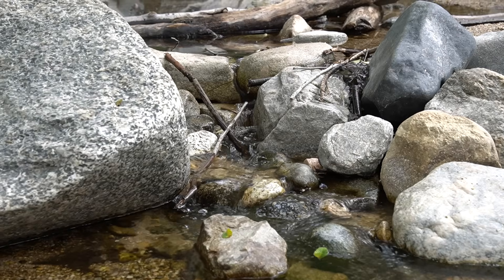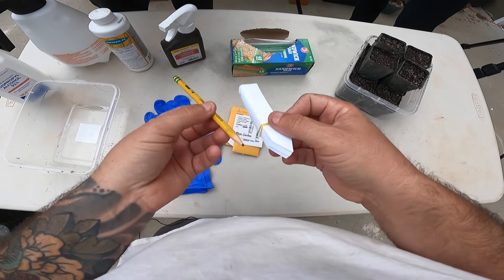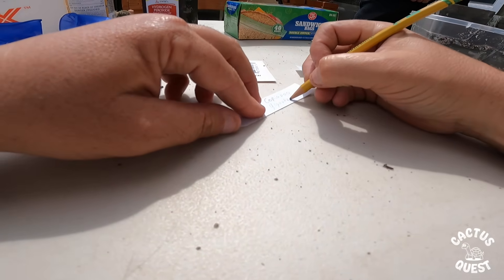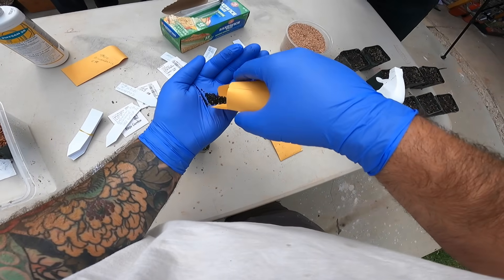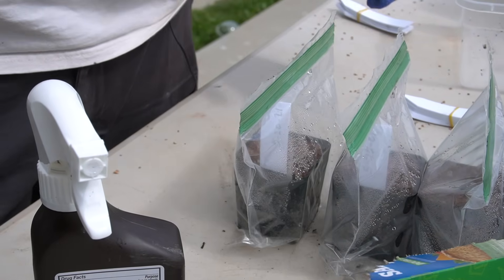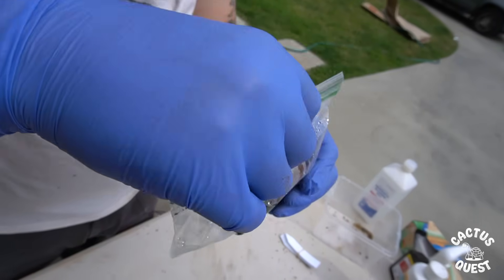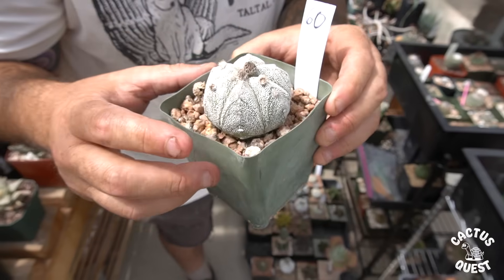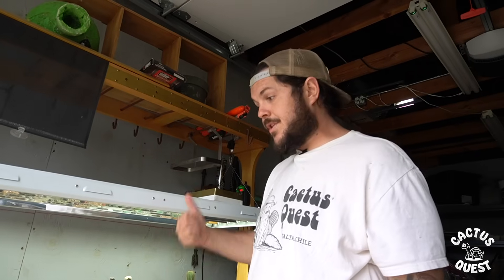HOW TO GROW CACTI & SUCCULENTS FROM SEED. 2021 UPDATED METHODOLOGY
This is a how to video on my current method for growing cactus and succulents of various genera. I have used this method with Agave, Caudiciforms, succulent trees and especially cacti. Below I will include links to everything you'll need in order to test this method out yourself. I highly encourage you to give growing these desert plants a try, its an important part of ex-situ conservation for people like us to help make these highly desired and highly threatened plants available for people so they don't have to result to buying poached plants.

Travis Frazee helped me shoot this video.

Plant Labels

Cactus potting soil.

Cactus seeds

Hydrogen Peroxide CHEAP!

Everyone has sandwich bags so no link for that.

FUNGICIDE PHYSAN20

PLASTIC POTS

SPRAYER

GROW LIGHTS

Here is the link to my online shop for shirts which helps me continue to create content so check it out and cop a shirt. Thank you.

Good luck on your seedlings. ask questions in the comment section here and I will do my best to get to them asap. Thank you